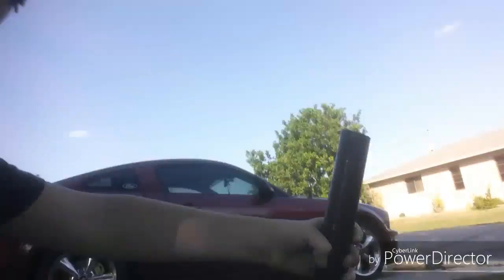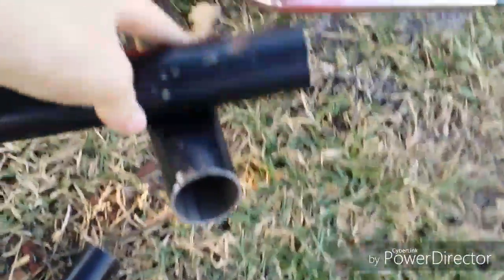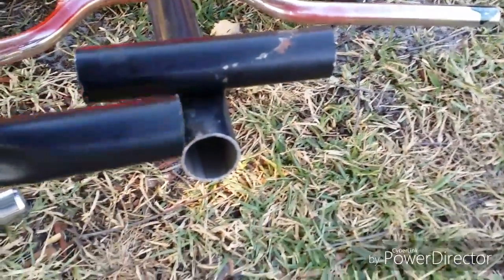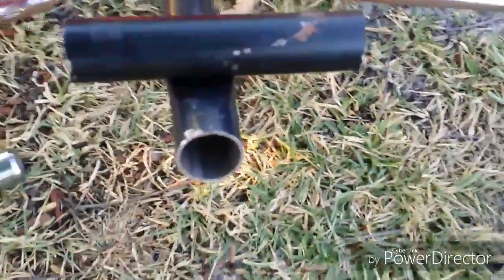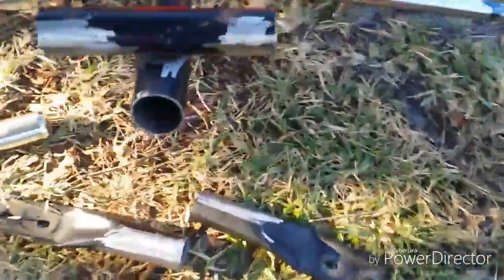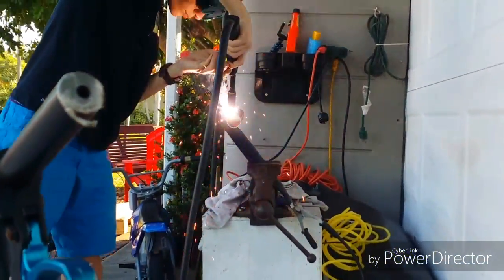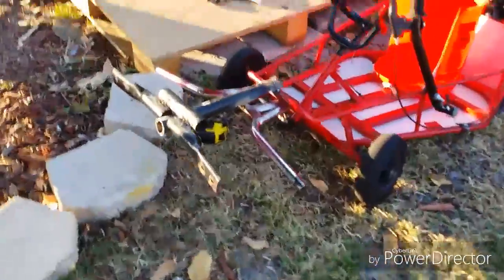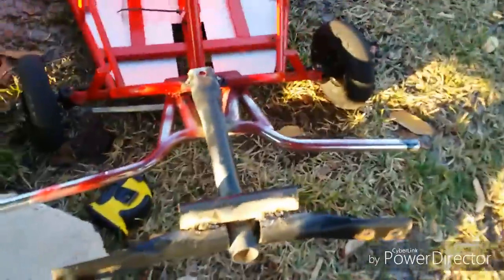Lowered gokart build part 1- feet extenders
We show how we made extenders for your feet